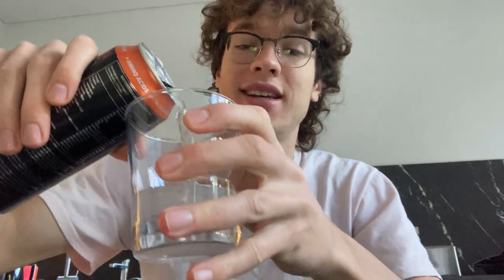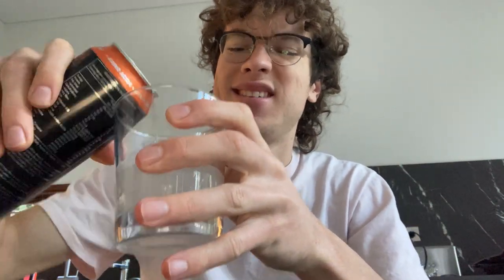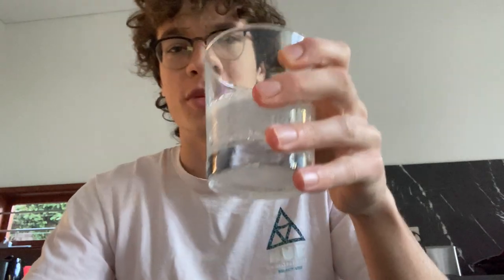Mushashi Energy Fruit Crush Drink Review (speedrun)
I did a video on their grape energy drink but didn't record volume zzz.